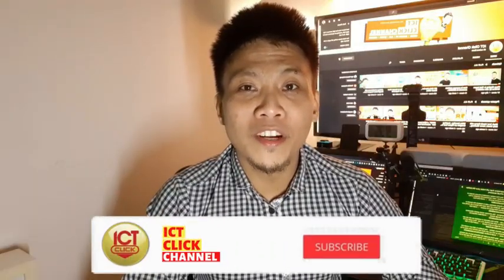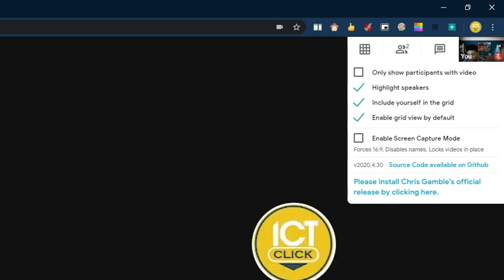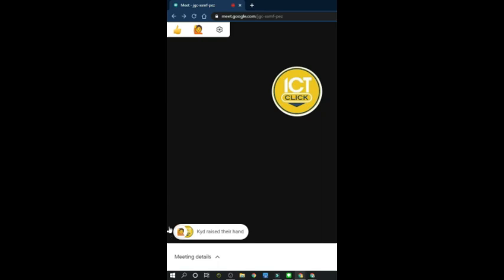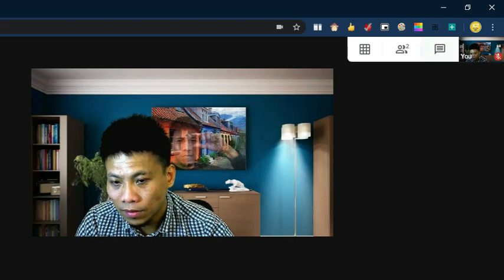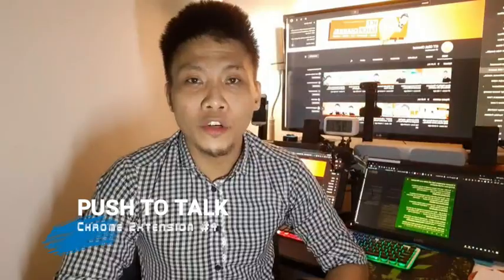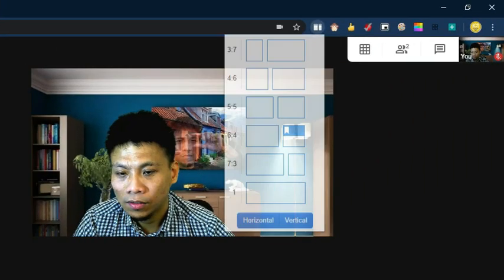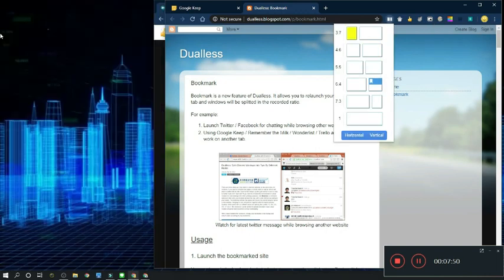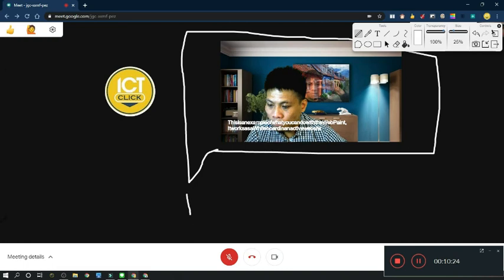6 Chrome extensions that will make your life better during your Google Meet virtual sessions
6 favorite Chrome Extensions I'm using during my online class. I included a link to each of the extensions below. Check them out.

✔️ Grid View - Grid View makes it possible to see your student on screen at one time. Simply click on the button to turn grid view on or off let's try it and that's it, once you turn it on you will now see all of the participants in the meeting. I don't recommend the activation of this extension on students account.

✔️ Nod - As the name implies, the Nod extension integrates with Google Meet and allows users to add non-verbal interactions to the conference. This Chrome extension adds in Facebook like reaction to Google Meet. Students can clap, raise their hand or LOL during your session without interrupting the speaker.

✔️ Meet Attendance - Google Meet doesn't have an official feature to take attendance but thanks to a Chrome extension you can easily do that. This extension record session attendance instantly to Google Sheets.

✔️ Push to talk -  When this extension is installed, you can use your SPACE-BAR to mute and unmute your mic. This is great tool for those who struggle to use a mouse.

✔️ Dualless Window Splitter  - Use Dualless to split your screen into two windows so that you can share and monitor your class at the same time.

✔️ Web Paint - Web Paint provides the following easy to use drawing tools that let you annotate, draw shapes, lines, and add text to live web pages and take screenshot (touch screen supported):